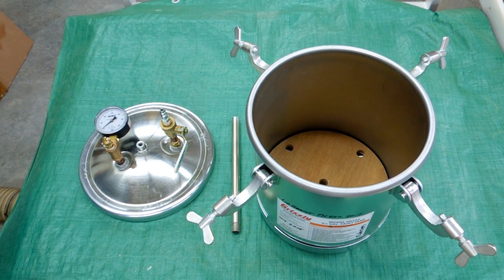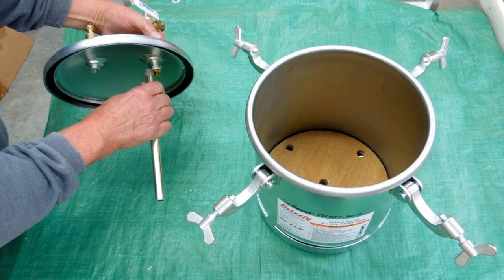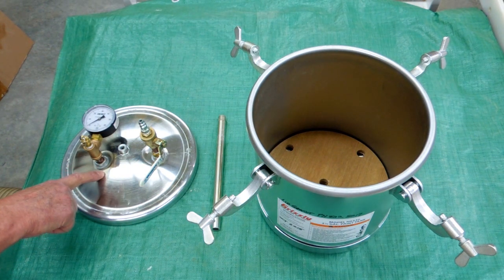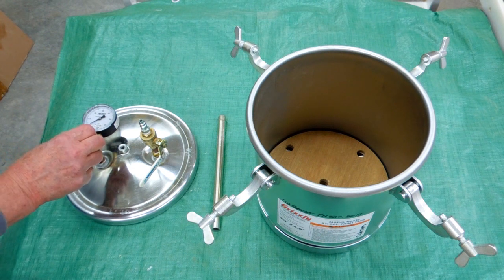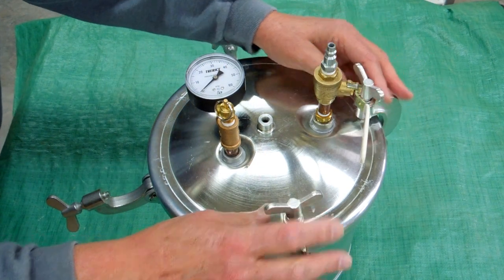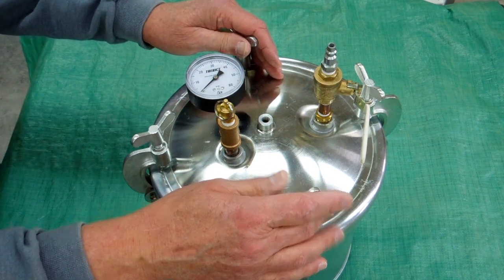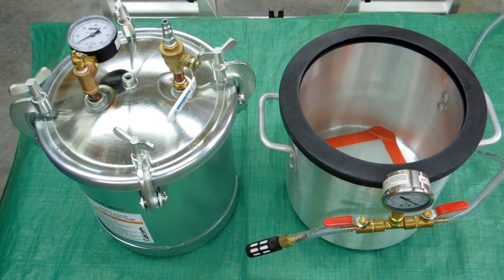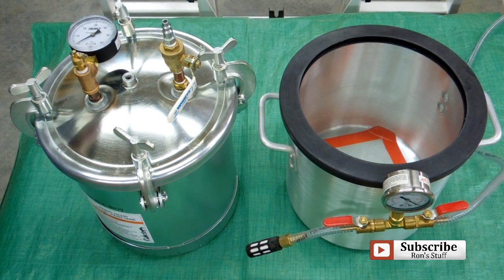Pressure Pot - Silicone Molds & Resin Castings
Grizzly H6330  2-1/4 Gallon Paint Tank converted for use as a pressure pot for resin castings. Discussion of the conversion as well some problems encountered. Also, the use of the Pressure Pot and Vacuum Chamber for castings.